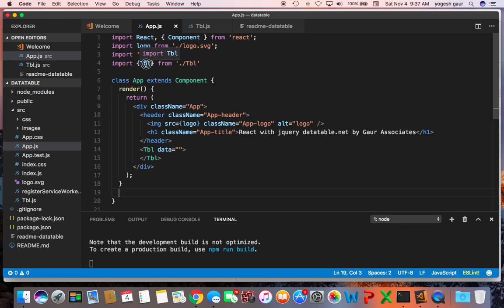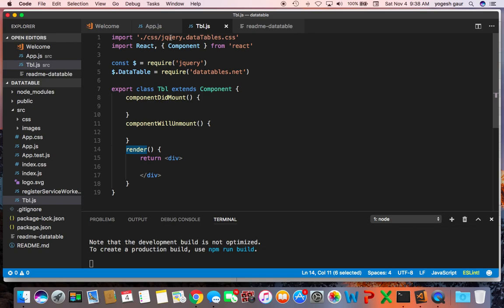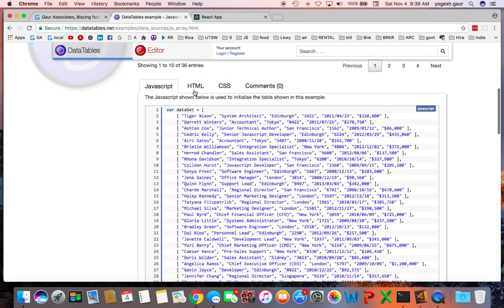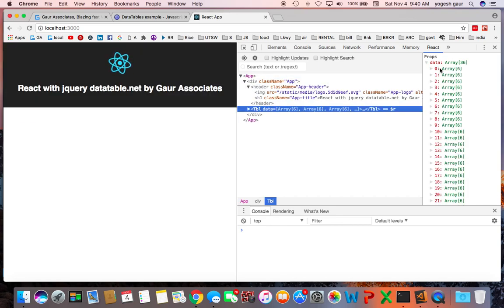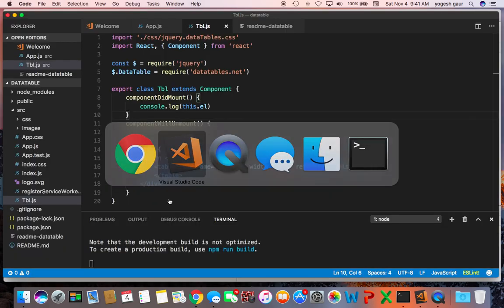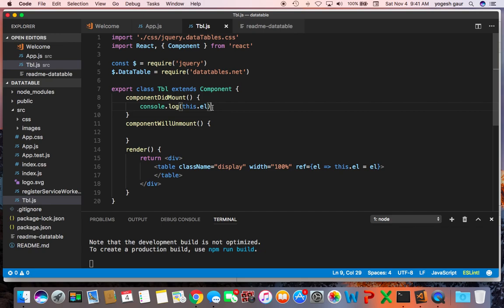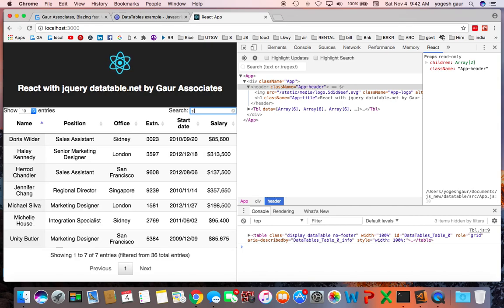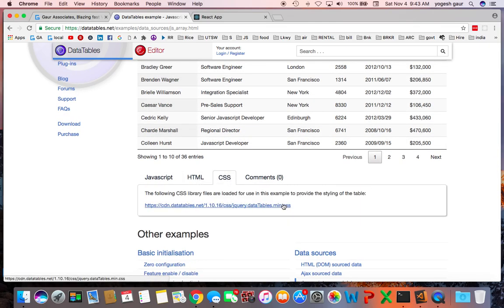React with jQuery datatables.net in 7 min